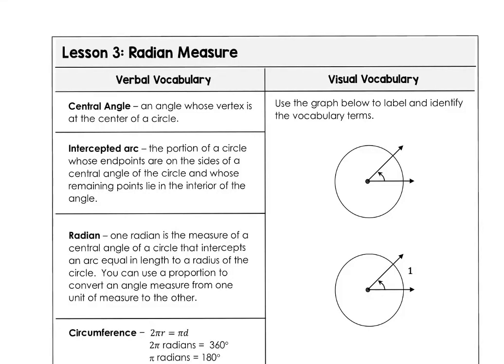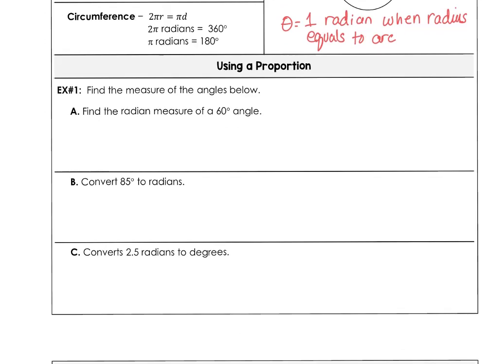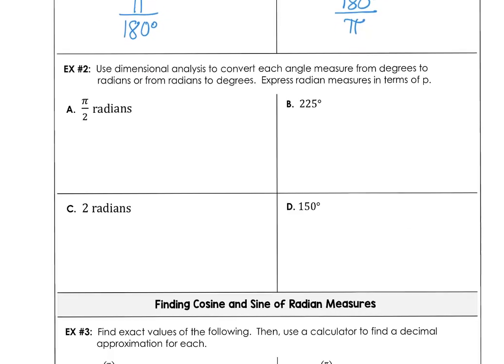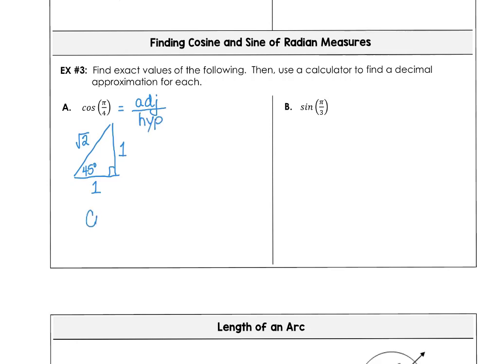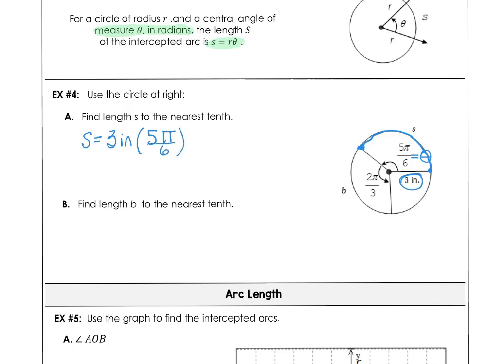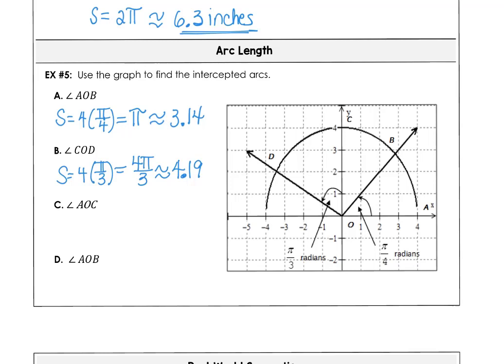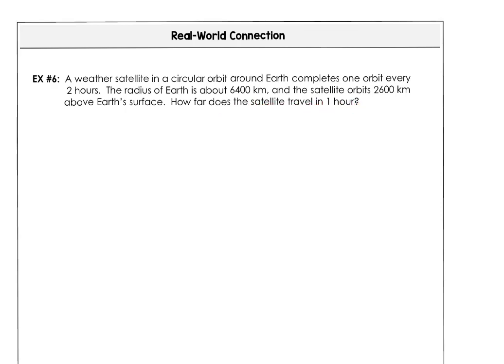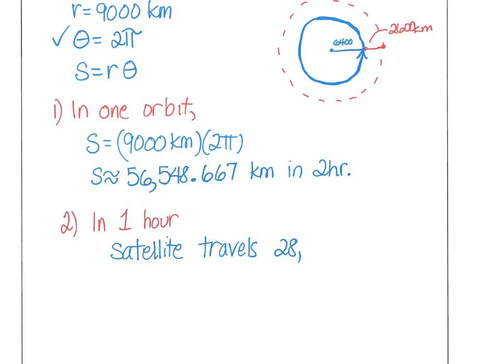11 3 Lesson Video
★ Find radian measure and convert between degrees and radians
★ Find measures of intercepts arcs
★ Use dimensional analysis for real-world conversions